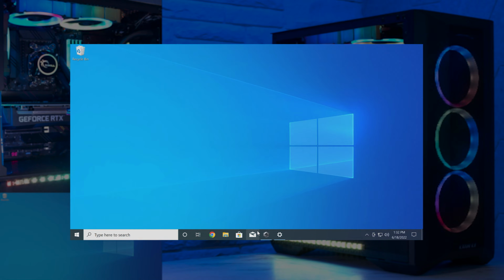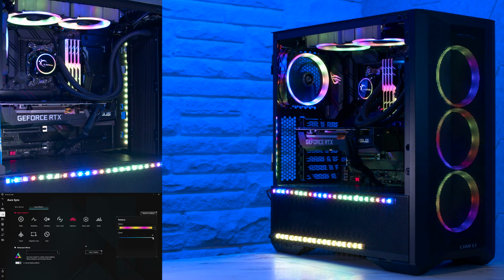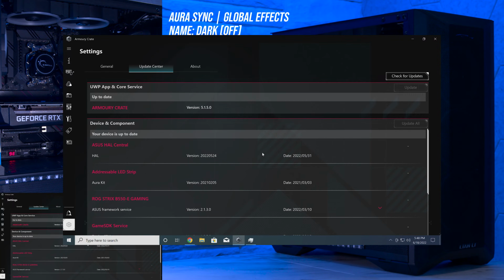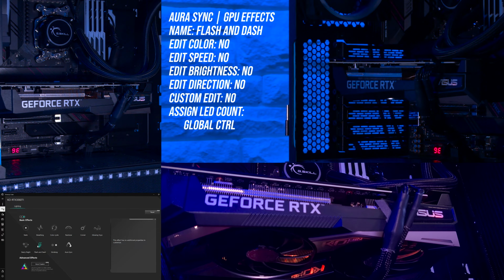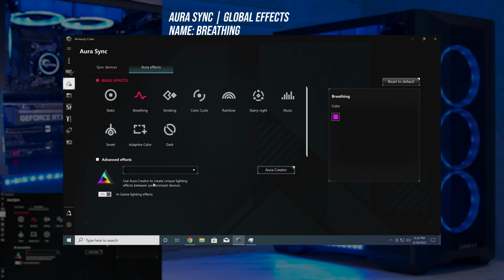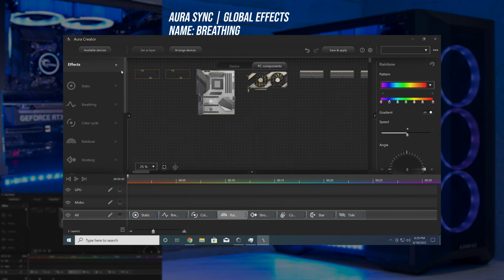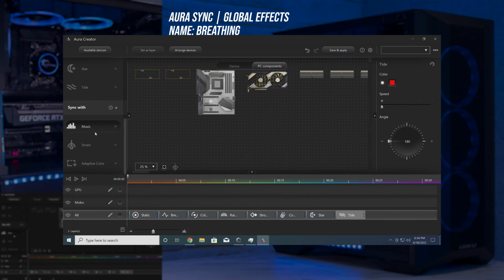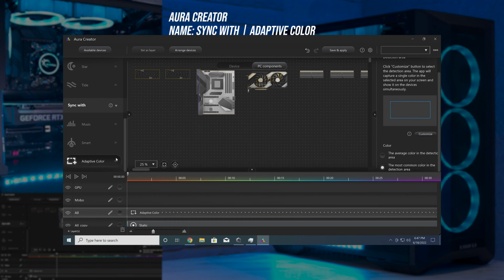Asus Aura Sync & Aura Creator - ALL Effects (Asus RGB Software)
In this video we are looking at all of the effects within Asus Aura Sync and Aura Creator. I do provide my opinion, but this is primarily to demonstrate the effects so you can make up your own mind and see if Asus Aura is any good.

💎 G.SKILL MEMORY ❯
💎 CORSAIR MEMORY ❯
💎 CPU COOLER ❯

👉👉 VIDEO MENTIONS & RELATED CONTENT 👈👈
Here is the content I mentioned will be in the description as well as some other content I think you would enjoy!

👉👉👉👉👉👉👉 LEGIT DEALS 👈👈👈👈👈👈👈
❯ Try Amazon Prime for Free!
❯ OR Give Amazon Prime as a gift!
❯ Try Twitch Prime for free!
❯ Unlock MORE from Prime Video for free
❯ Gift an Audio Book Membership
❯ Love Books?

👉👉👉👉👉👉👉 CHAPTERS 👈👈👈👈👈👈👈
0:00 Intro
0:28 DISCLAIMER - Flashing Lights
0:50 Lighting Setup
4:33 Aura Sync | Global Effects
12:41 Aura Sync | GPU Effects
15:57 Memory Effects - Trident Z Neo
16:37 Third Party Integrations
18:33 Aura Creator - Effect Creation
22:00 Aura Creator | All Effects
26:16 Thanks For Watching